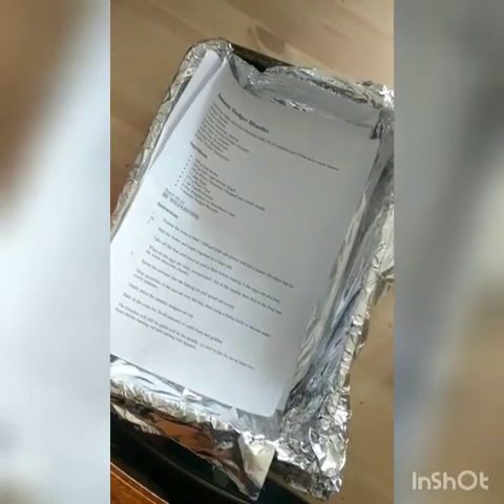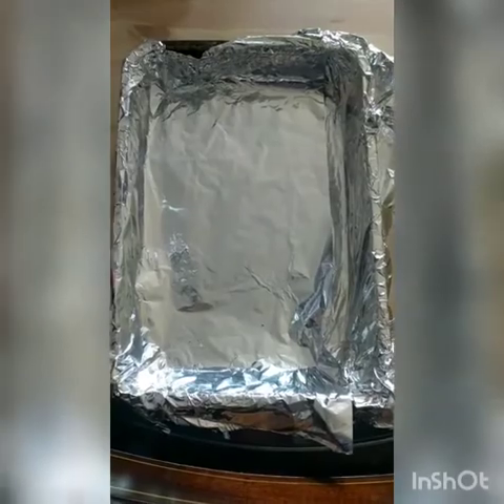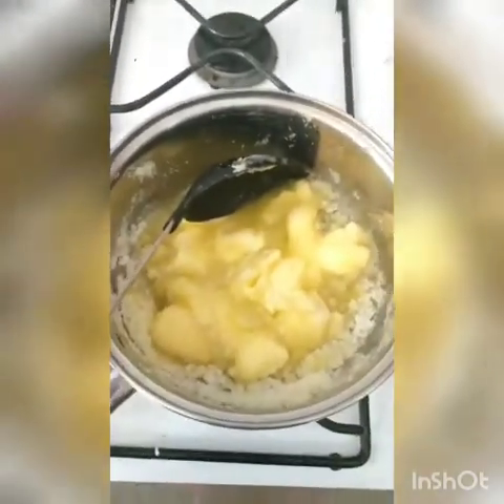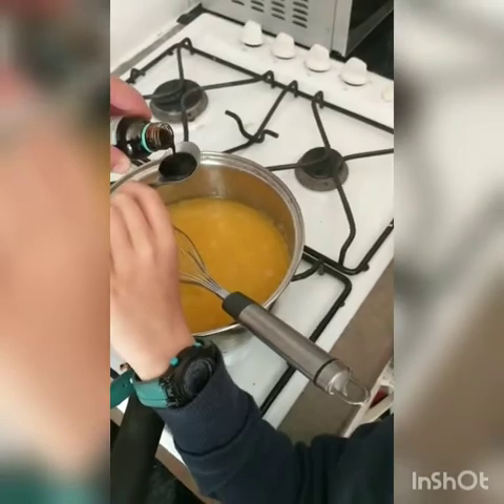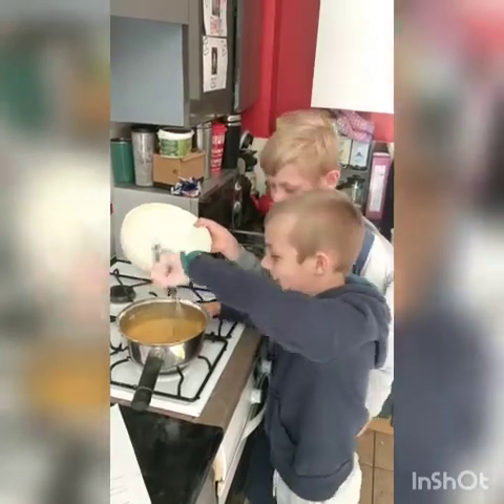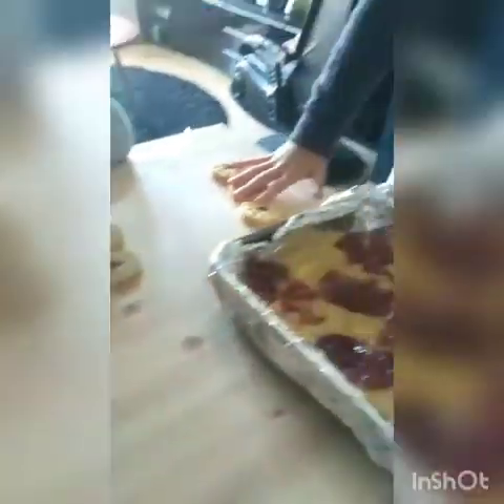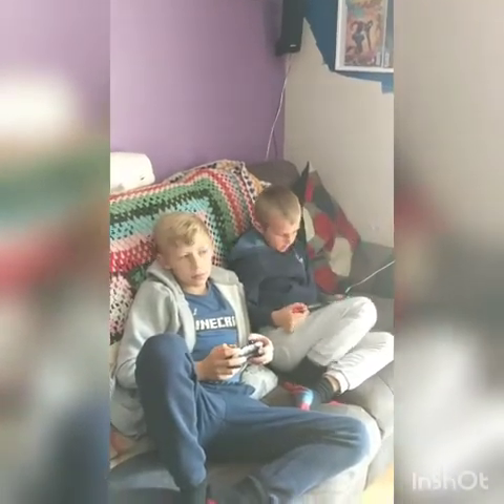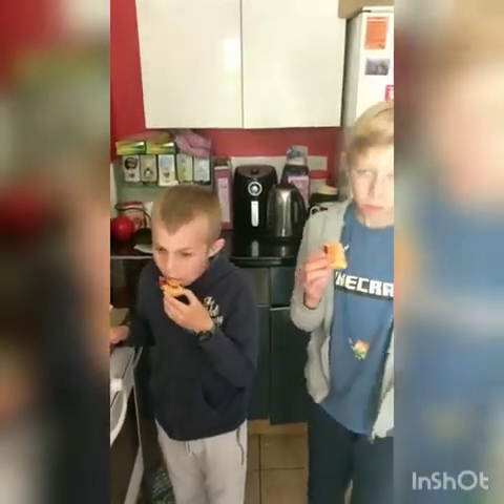Fat Dad : - Makes Stuff Episode 4 - Jammie Dodger Brownies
Ingredients
• 200 g Soft Butter
• 250 g Soft Light Brown Sugar
• 200 g White Chocolate Chopped into small chunks
• 3 Large Eggs
• 275 g Plain Flour
• 1 tsp Caramel Extract
• 6 tbsp Raspberry or Strawberry Jam
• 9 Jammie Dodger Biscuits
Instructions
1. Preheat the oven to180C/160Fan/350F and grease and line a square 20x30cm baking tin.
2. Melt the butter and sugar together in a large pan.
Take off the heat and leave to cool a little before beating in the eggs one at a time.
When all the eggs are fully incorporated. Stir in the Caramel Extract, then fold in the flour and the white chocolate chunks.
3. Spoon the mixture into the baking tin and spread out evenly.
Drop spoonfuls of the jam all over the top, then using a butter knife or skewer make swirly patterns.
Gently press the jammie dodgers on top.
Bake in the oven for 30-40 minutes or until risen and golden.
The blondies will still be quite soft in the middle, so cool in the tin for at least two hours before turning out and cutting into squares.

Instagram